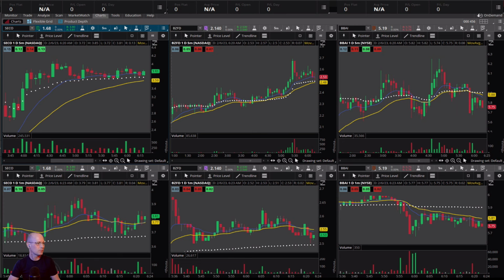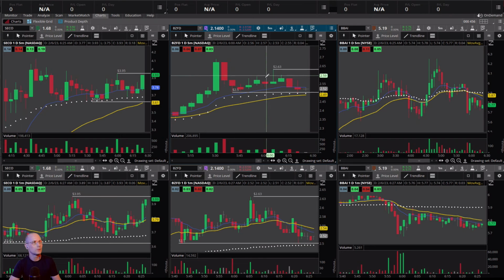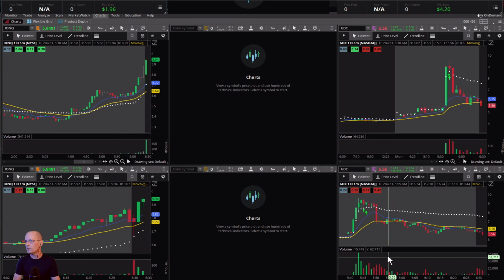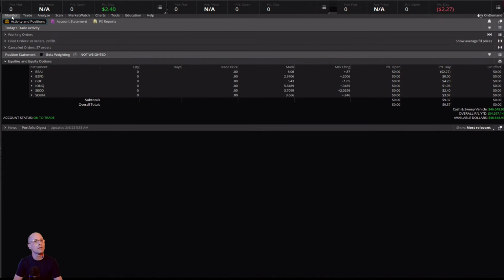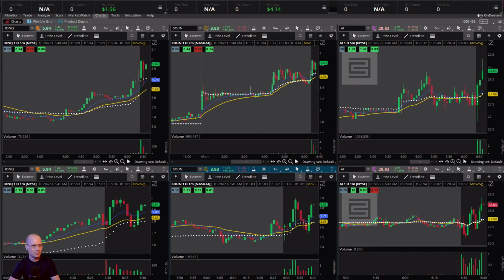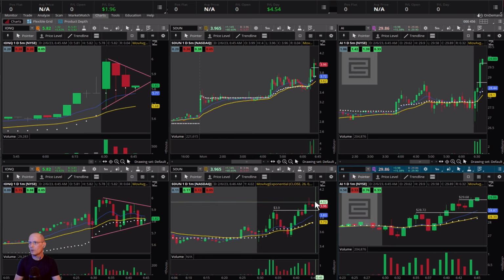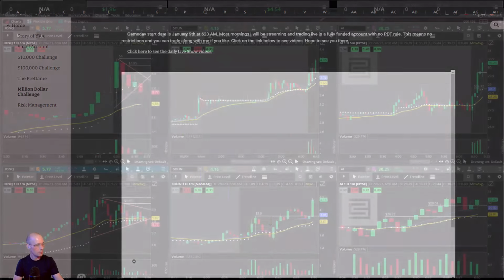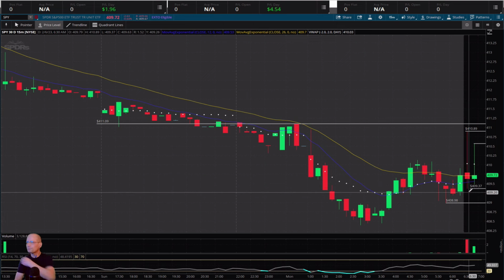Live Stream Green Monday on Sideways Action - Day 16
Real Money and real results. Starting out with small share size. The profits may seem small but it's all about building the account and it's best to start small.